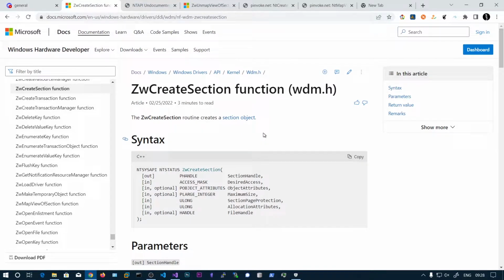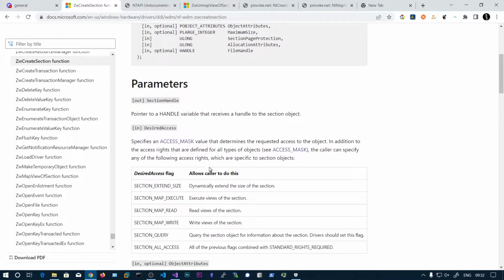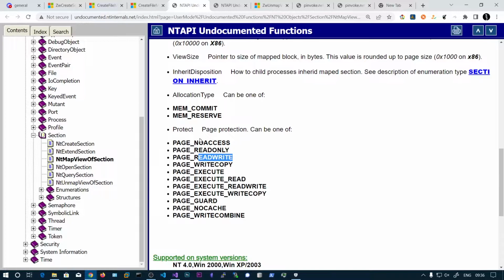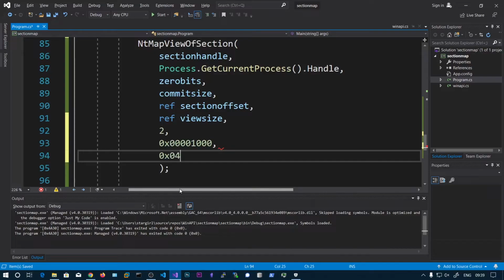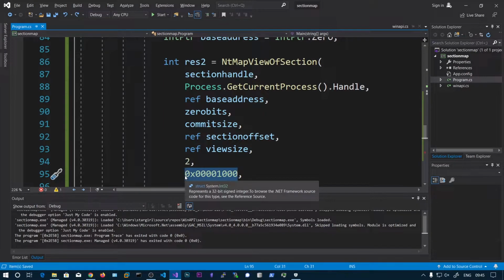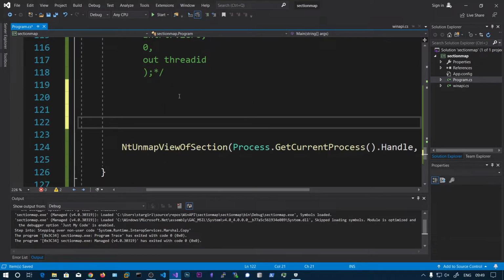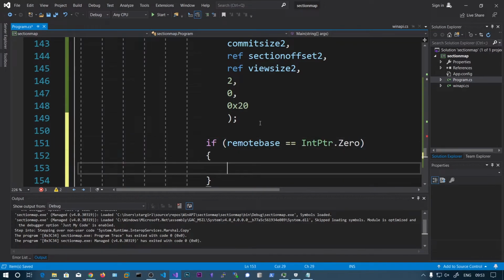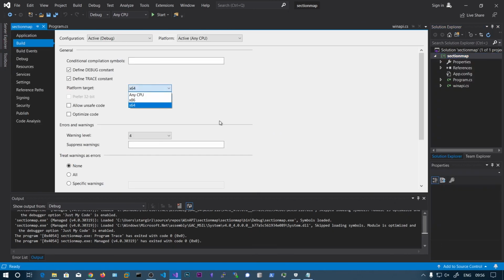M4ld3v Part8: Shellcode Execution with NtMapViewofSection